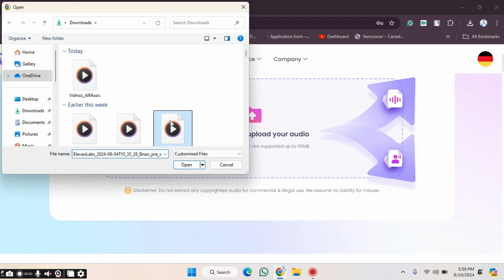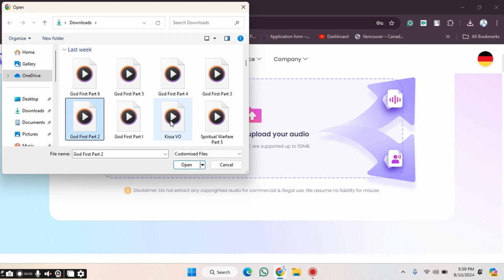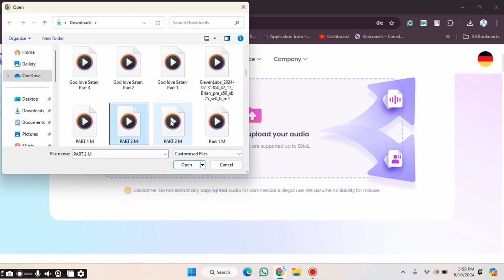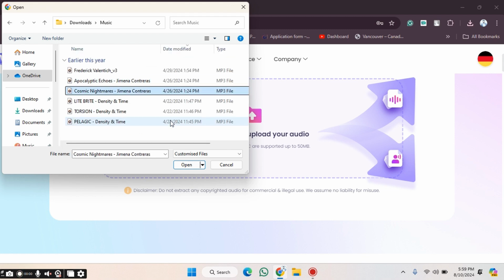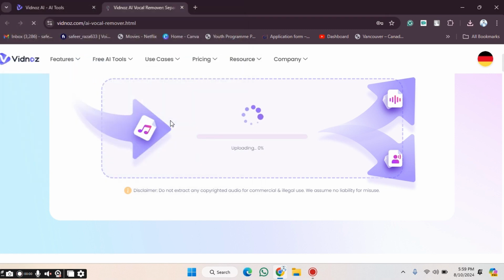How to Use Ai Vocal Remover on Vidnoz Ai [easy]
Transform your audio tracks effortlessly with Vidnoz Ai's AI Vocal Remover! This simple guide will show you how to remove vocals from your audio files, leaving you with clean, instrumental tracks.

In this video, you'll learn:

How to access the AI Vocal Remover feature on Vidnoz Ai.
Step-by-step instructions on how to upload your audio files and start the vocal removal process.
Tips for adjusting settings to achieve the best results.
How to preview and download your edited audio track.
Perfect for musicians, podcasters, and content creators looking to enhance their audio content. Join us as we explore the features and best practices for using the AI Vocal Remover on Vidnoz Ai.